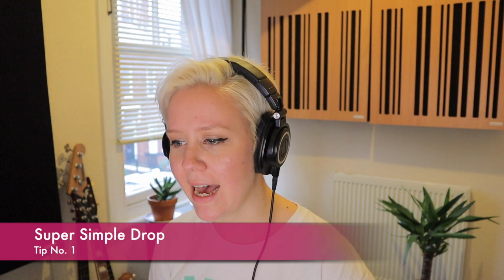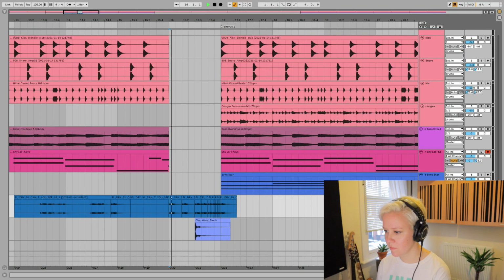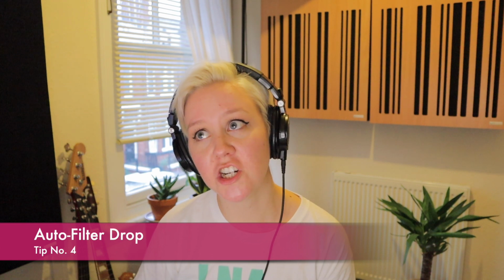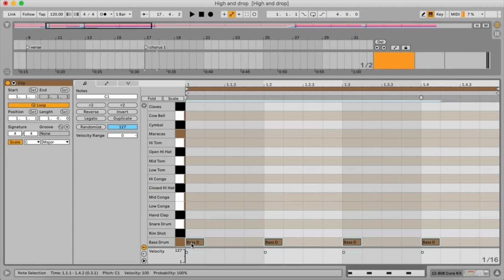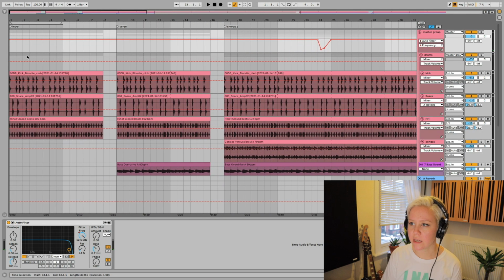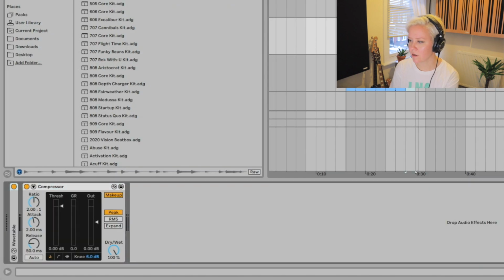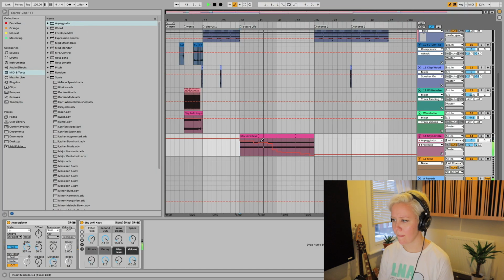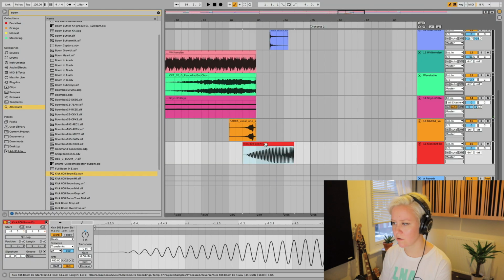10 Ways To Create Lifts & Drops In Ableton Live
10 ways to create lifts & drops in Ableton Live. These techniques are for anyone doing any genre, any DAW, and can help you to create tension and transitions to your arrangements. I show how to do really simple drops, vocal chop drops, small lifts in drops, drum lift, side-chain lift, arpeggiator lifts, and reversed sample lifts.

CHAPTERS
00:00 Intro
01:05 Tip No. 1: Super Simple Drop
02:50 Tip No. 2: Vocal Chop Drop
04:40 Tip No. 3: Small Lift in a Drop
05:58 Tip No. 4: Auto Filter Drop
07:46 Tip No. 5:  Drum Lift
10:00 Tip No. 6: Auto Filter Lift
11:07 Tip No. 7: White Noise Lift
13:04 Tip No. 8: Side Chaining Lift
14:48 Tip No. 9: Arpeggiator Lift
16:21 Tip No. 10: Reversing Shit